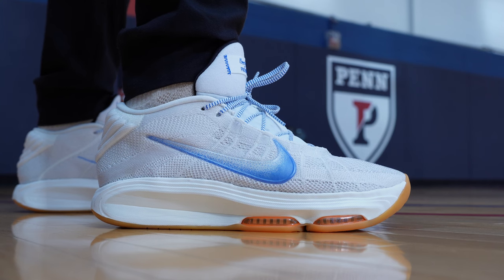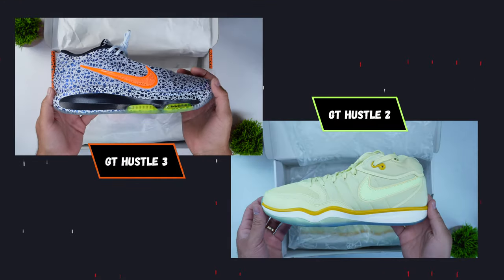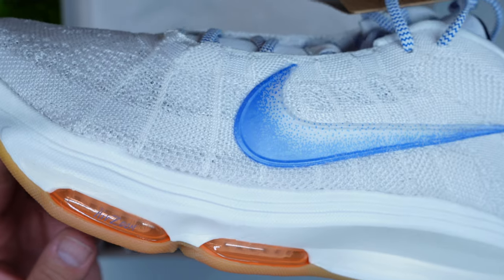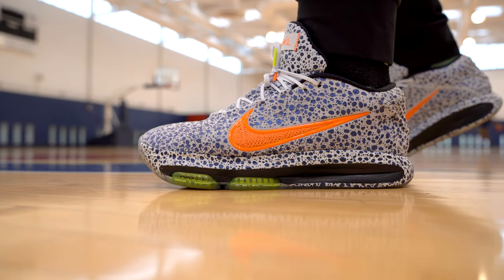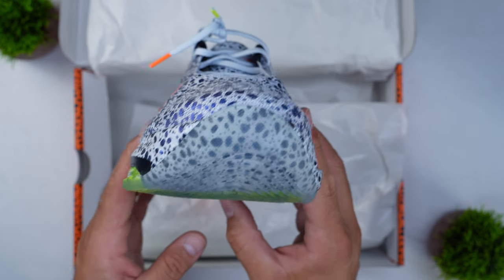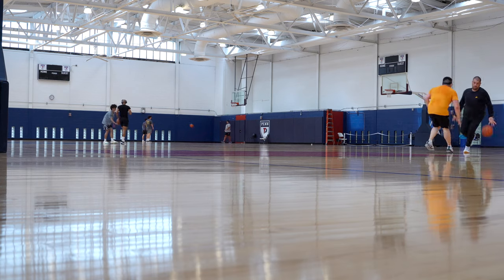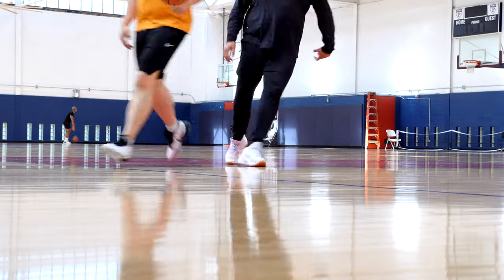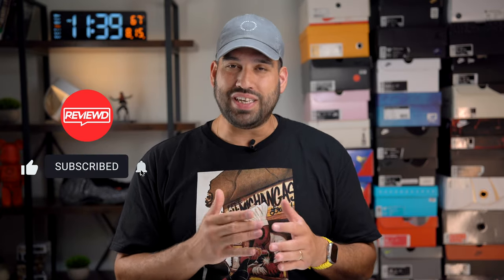Nike GT Hustle 3 Performance Review - Feat of Engineering?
Welcome back everyone! Today we have the Nike GT Hustle 3... a shoe Nike says was developed to maximize stamina, energy, and performance based on data the NSRL collected. Does this all translate into a truly great performance shoe?

Ulanzi Clock/Counter
Digital Wall Clock and Thermostat

Gear I Use:
Mountdog Soft box Lighting

Timcodes⏰:
0:00-Backstory
0:49-Packaging
2:06-Design
4:00-Materials
4:52-Weight
5:42-Fit
7:28-Containment
8:20-Cushioning
11:23-Traction
12:27-Recommendation
14:26-Outro